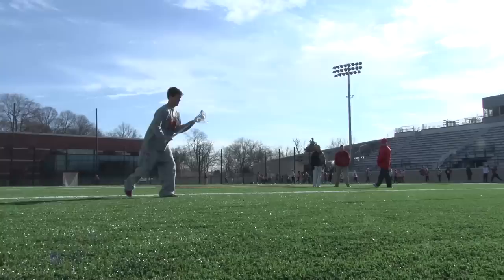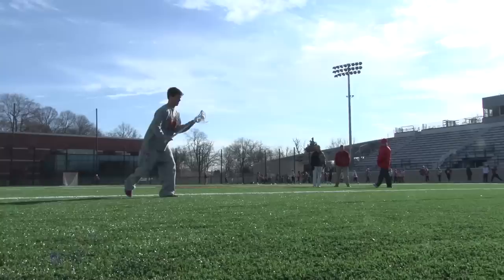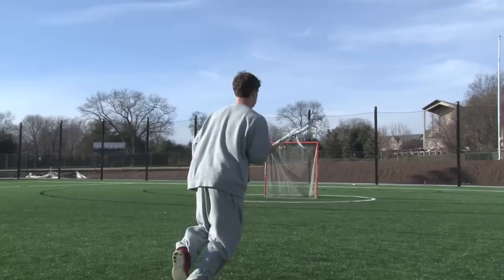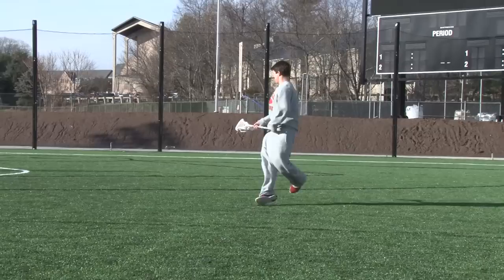Your Edge: The Jump Shot with Colin McLinden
Fairfield's Colin McLinden walks you through the mechanics of executing a jump shot down the alley.